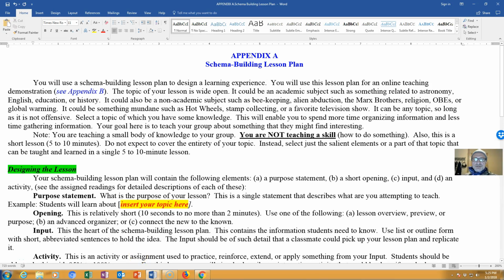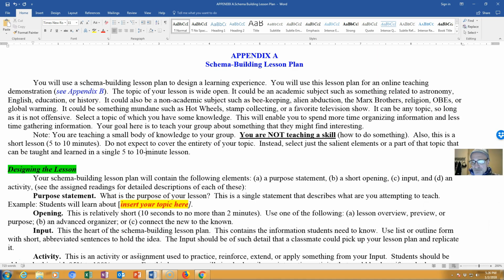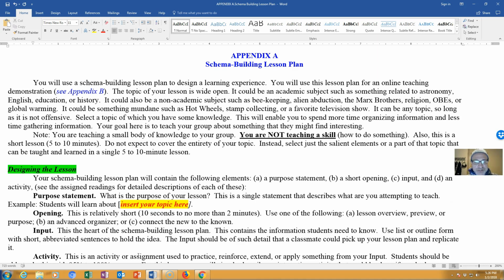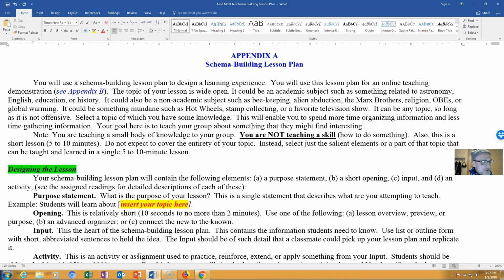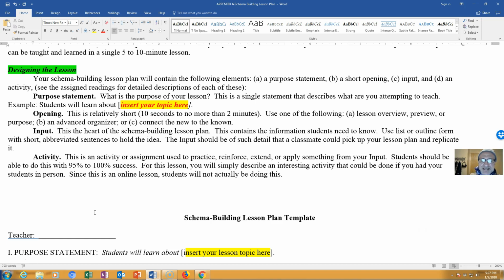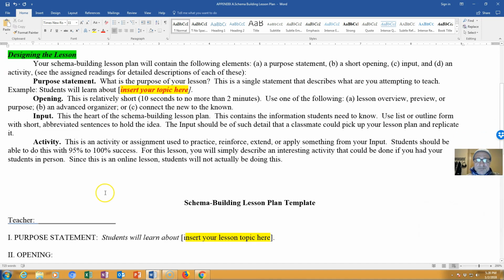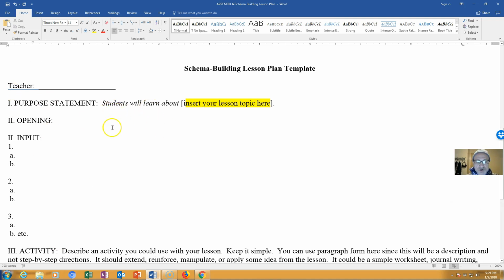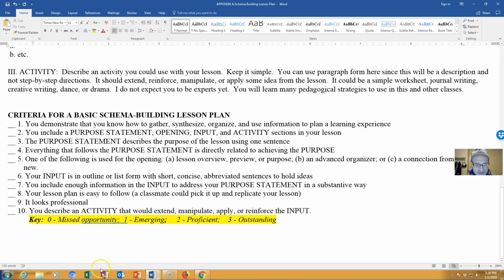Lesson Plan Assignment for SPED 513